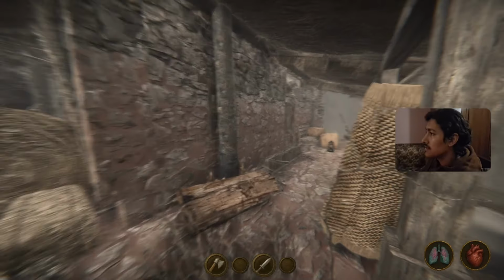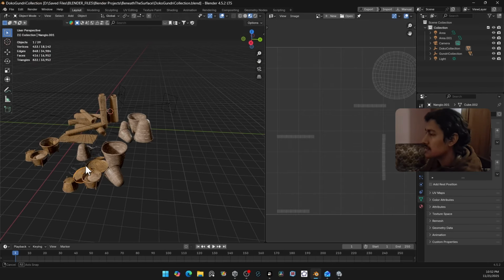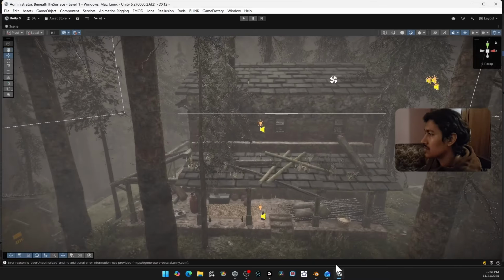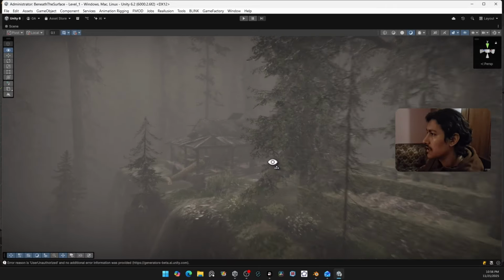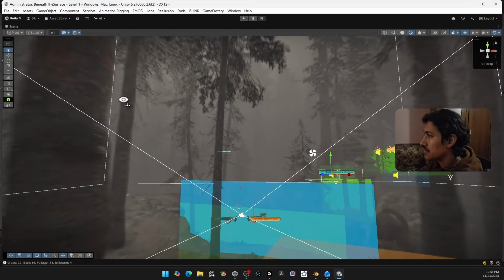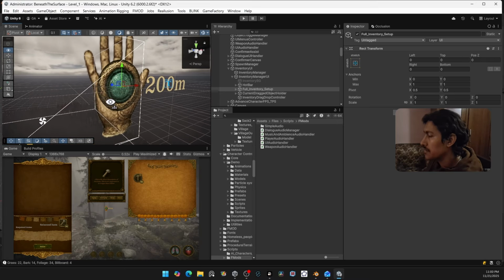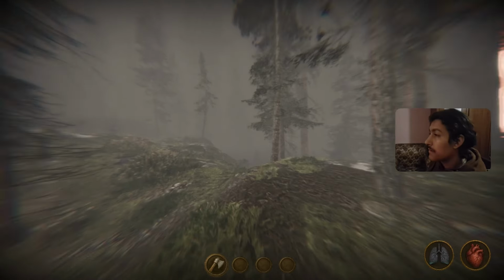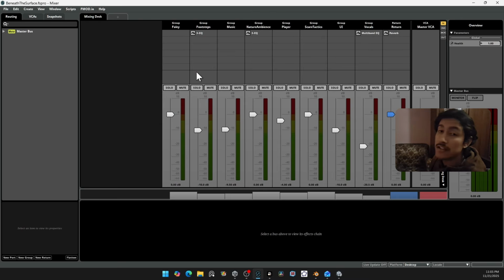Making a Horror Game Solo - Village Environment, UI & Audio Design | Beneath the Surface Devlog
Hey everyone!
So I've been grinding away on Beneath the Surface and wanted to show you what I've been up to lately. This one's all about the environment and overall feel of the game.
The setting is based on rural Nepal - think traditional abandoned villages, the kind of places that just feel off when you walk through them. I'm trying to capture that eerie atmosphere of these forgotten mountain settlements.
In this video I'm taking you through the modeling process for the environment assets, showing off the UI work I've done, and talking about the audio design because honestly sound makes or breaks a horror game. Also giving you guys a look at where the overall quality is at right now.
Working on this solo has been a journey, not gonna lie. Some days are better than others but seeing it all come together makes it worth it.
Let me know what you think about the vibe and if you have any questions about the process or the game itself, drop them in the comments!